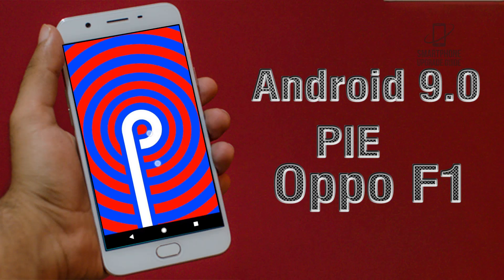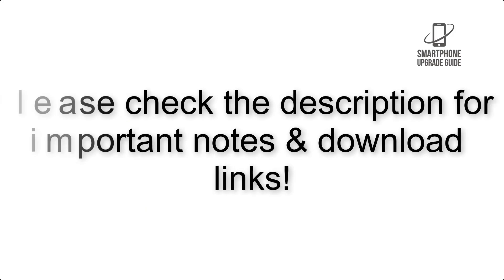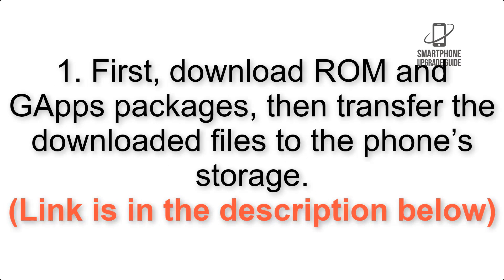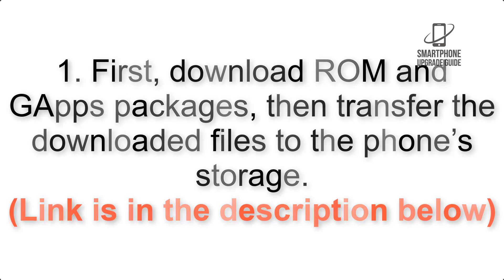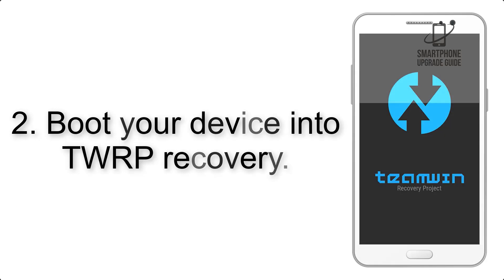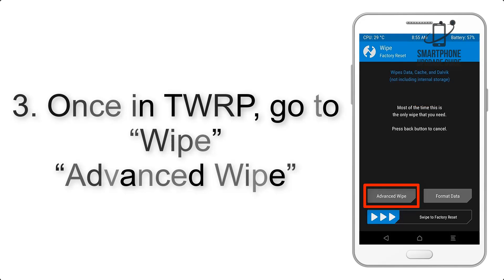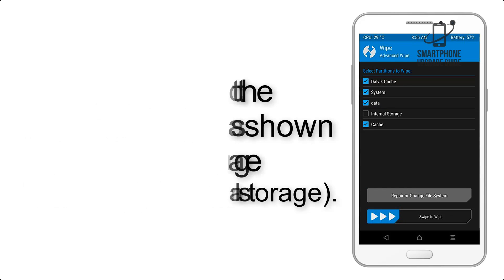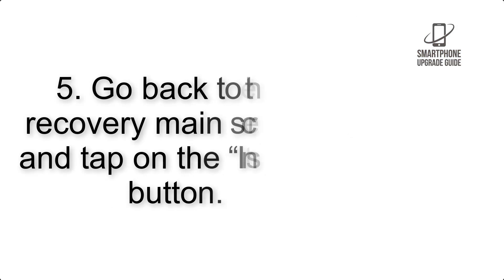Install Android 9.0 Pie on Oppo F1 (Lineage OS 16) - How to Guide!